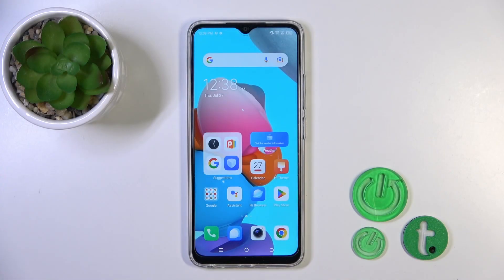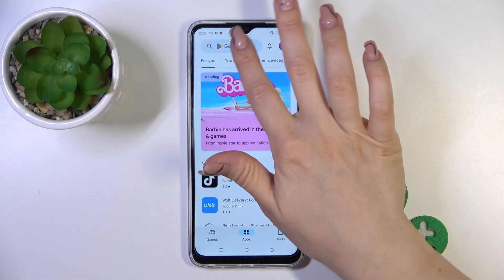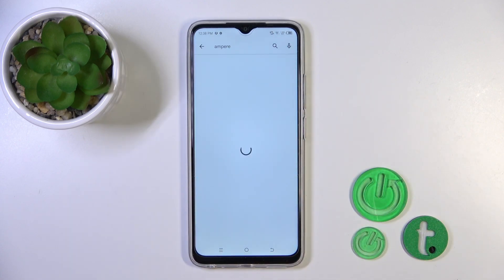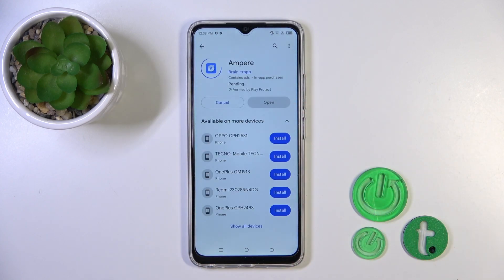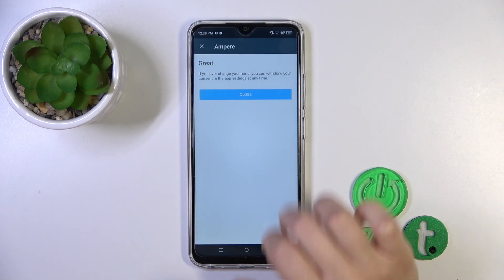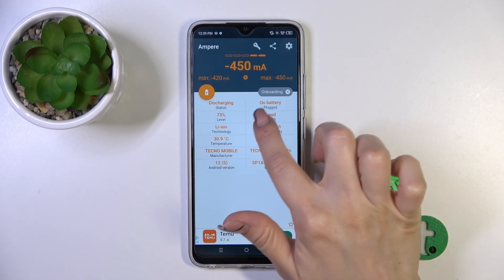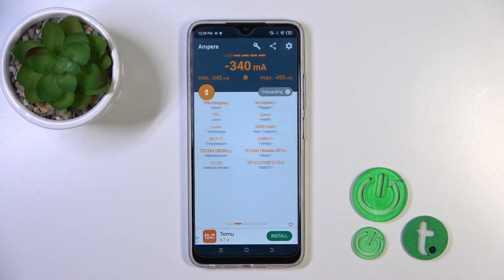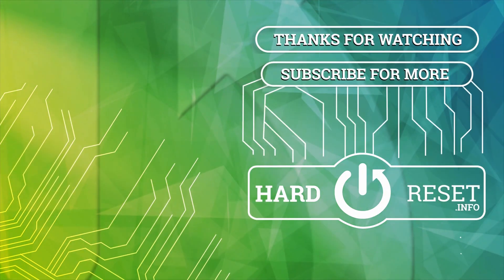How to Check Battery Health on Tecno Spark Go 2023 - Ampere App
Dive into this tutorial video to learn how to effectively assess the battery health of your Tecno Spark Go 2023 smartphone. Understand the simple steps to evaluate your battery's condition and ensure its optimal performance and longevity.

How to Evaluate Battery Health on Tecno Spark Go 2023?
How to Check Battery Condition on Tecno Spark Go 2023?
How to Examine Battery Health on Tecno Spark Go 2023?
How to Inspect Battery Performance on Tecno Spark Go 2023?
How to Test Battery Health on Tecno Spark Go 2023?